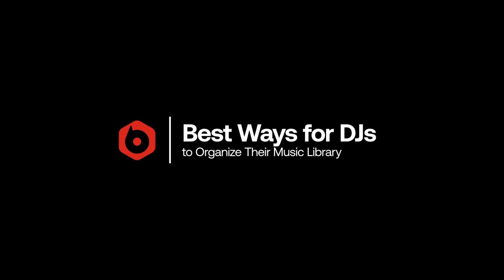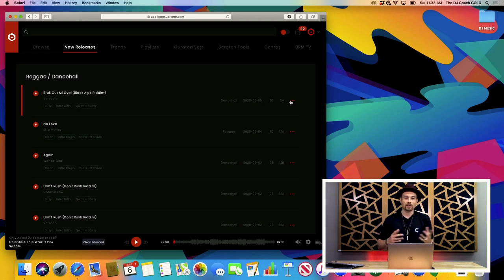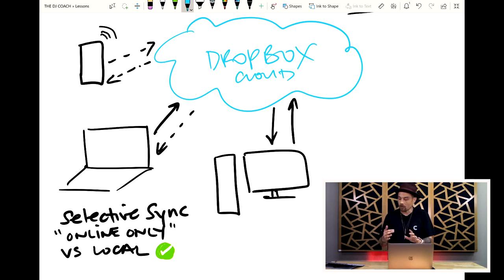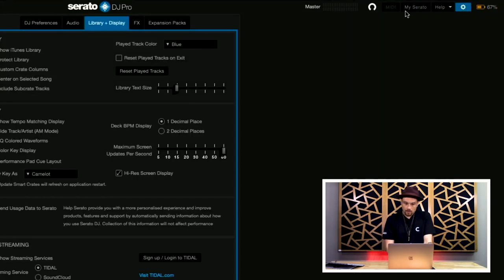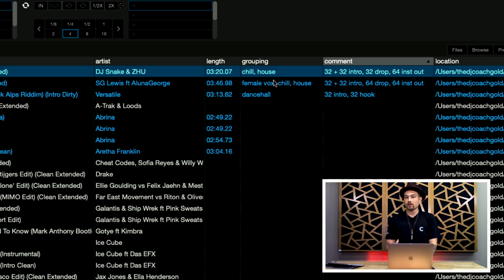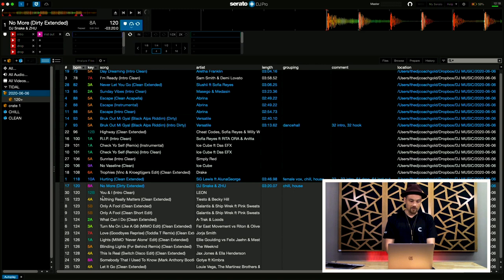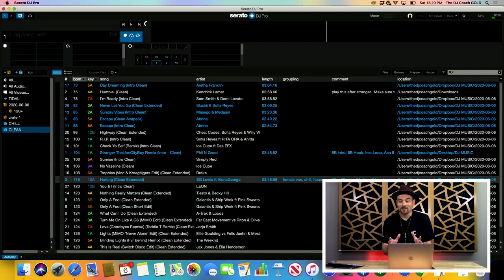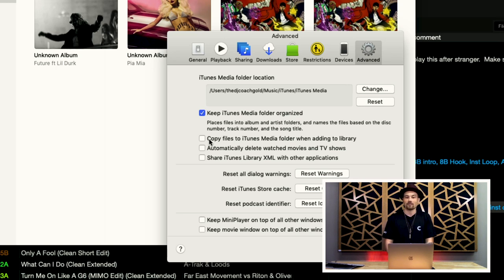Mixing It Up: Basics of Organizing Your DJ Music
Have you ever scrambled looking for a specific track in your music library? Our longtime friend DJ Hapa, a.k.a. “The DJ Coach,” shares his best personal tips on how to keep your music organized.

Download a free how-to guide by DJ Hapa on “Organizing Your Music”